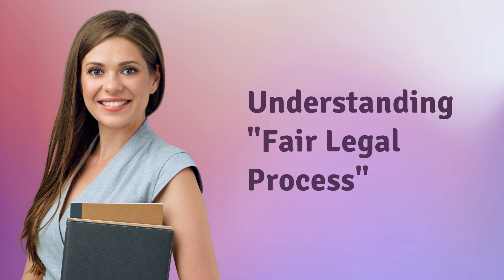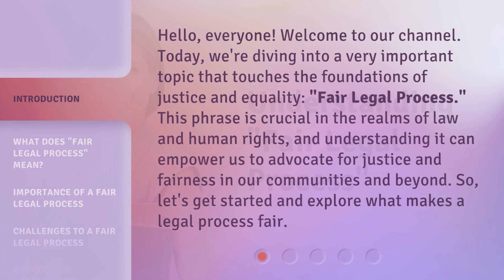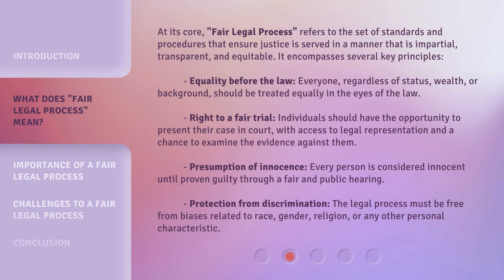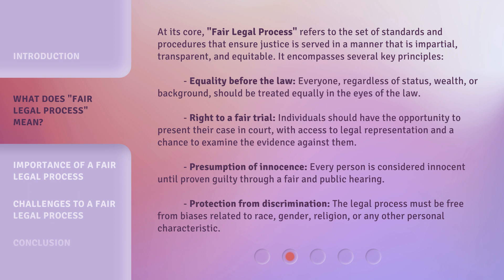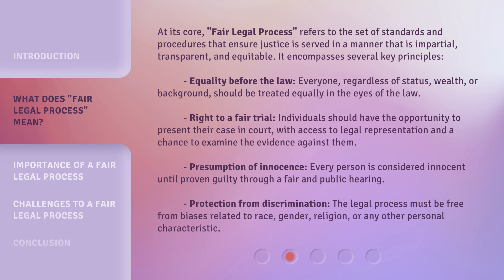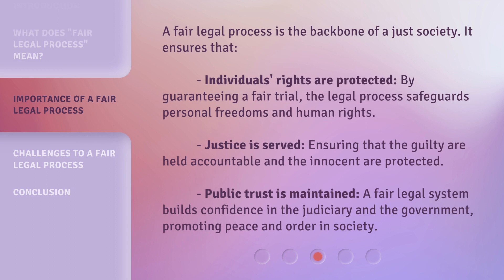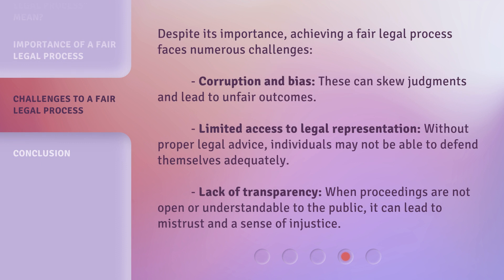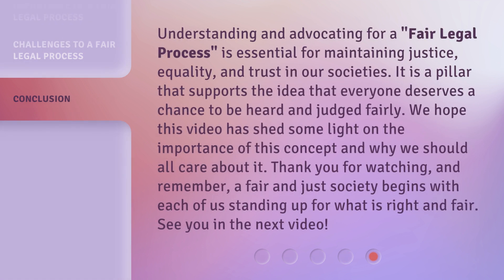Understanding "Fair Legal Process"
Demystifying Fair Legal Process: A Comprehensive Guide • Discover the key principles and intricacies of fair legal process in this comprehensive guide. Gain a deeper understanding of the rights and procedures that ensure justice is served. Uncover the essential elements that guarantee a fair trial and protect the rights of all parties involved. Equip yourself with knowledge and empower yourself in the pursuit of justice.

00:00 • Introduction - Understanding "Fair Legal Process"
00:36 • What Does "Fair Legal Process" Mean?
01:35 • Importance of a Fair Legal Process
02:08 • Challenges to a Fair Legal Process